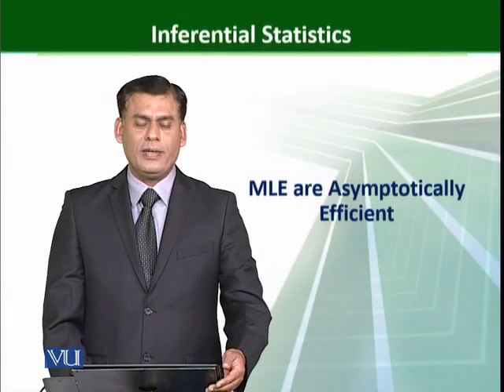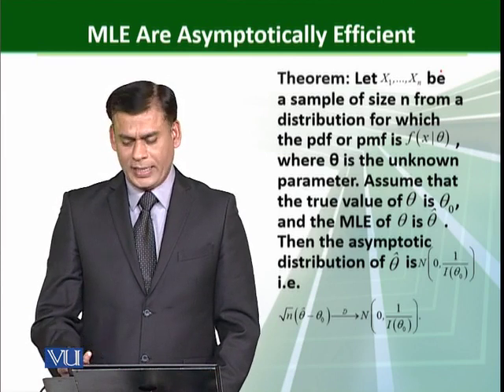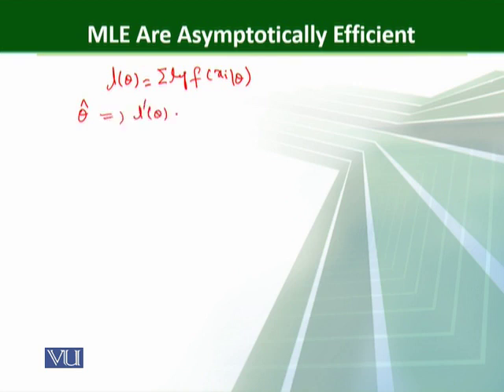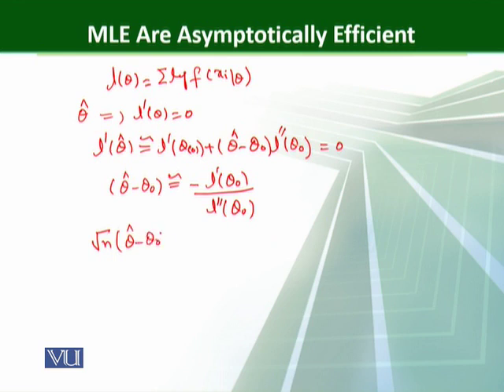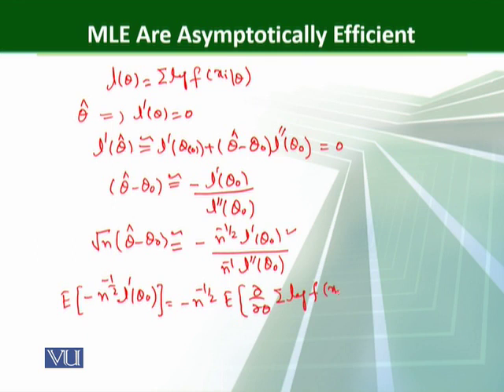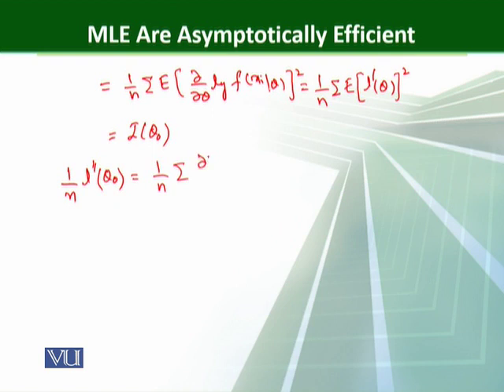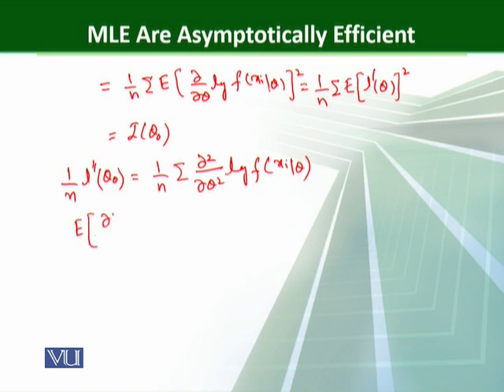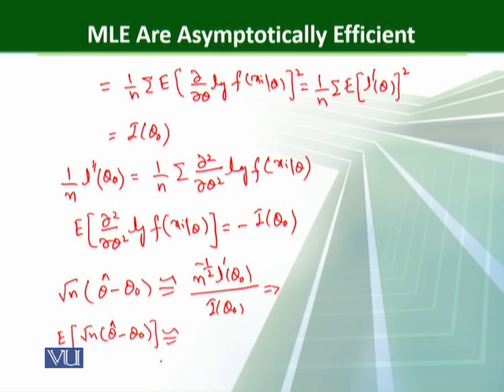STA631_Topic110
STA631_110
MLE are asymptotically efficent  Inferential Statistics